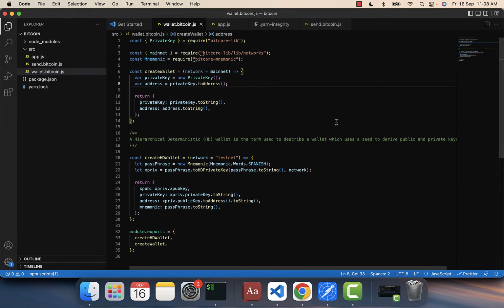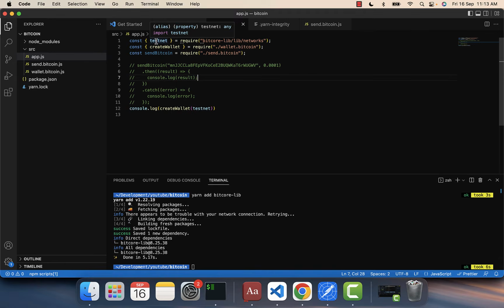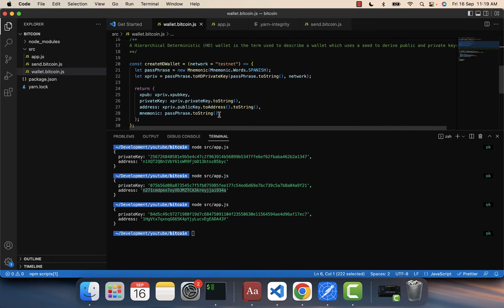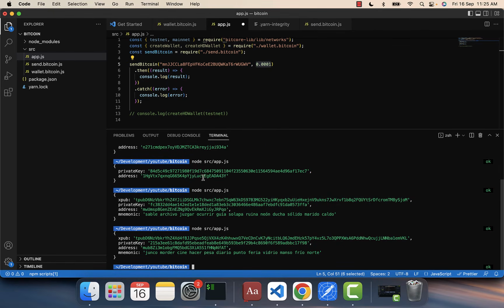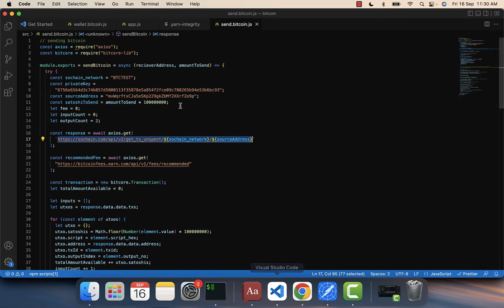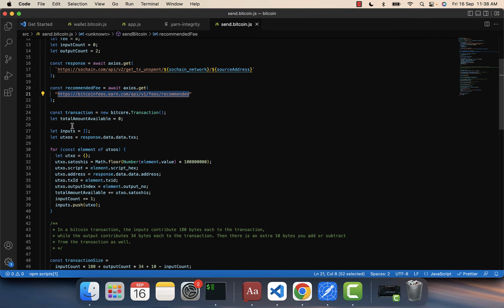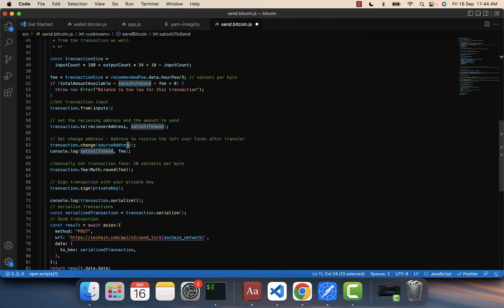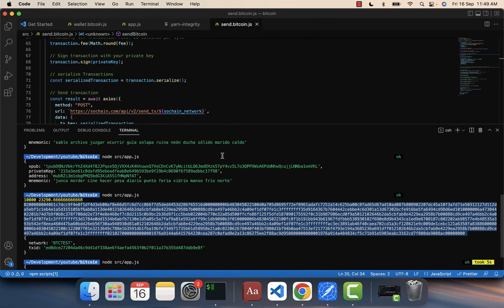Bitcoin Javascript Tutorial - Create Wallet, Send, & Receive Bitcoin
In this video, we covered how to:
- Create a legacy Bitcoin wallet with javascript
- Create a bitcoin HD wallet
- Send bitcoins with Javascript
- Receive bitcoin

Jump on different sections of the video:

00:00 Introduction
02:03 Setting up Node.js
03:34 Creating a Legacy Bitcoin Address
08:10 Sending Testnet Bitcoin
13:08 Understanding Hierarchical Deterministic (HD) Wallets
15:30 Creating an HD Wallet
18:15 Sending Bitcoin from an HD Wallet
27:00 Calculating Fees
31:00 Building the Transaction
34:50 Broadcasting the Transaction
39:30 Testing Transaction Broadcasting

Please, check the GitHub repo for the example code. Sochain has discontinued their free service, a member of the community added Blockstream implementation. Check the repo for update.